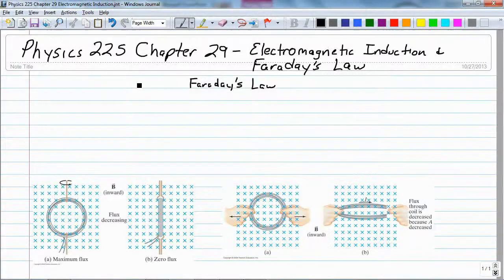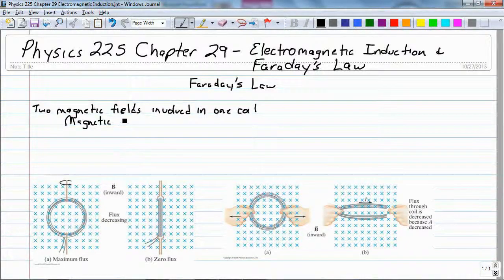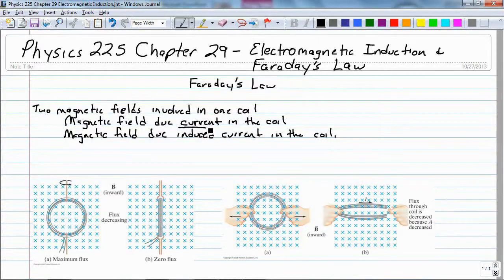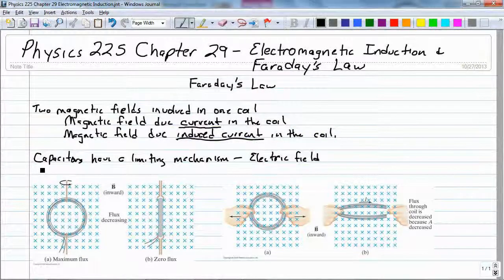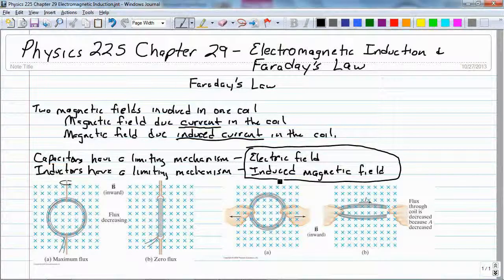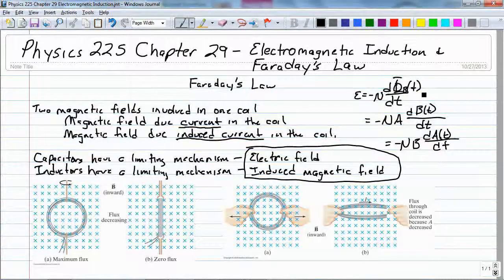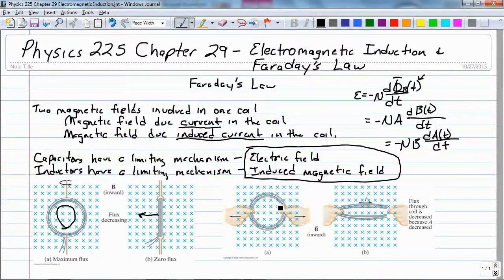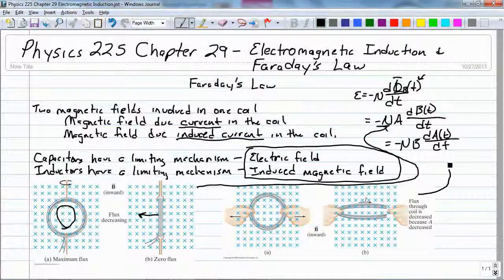1403 Chapter 29 Electromagnetic Induction and Faraday's Law Changing Flux Options